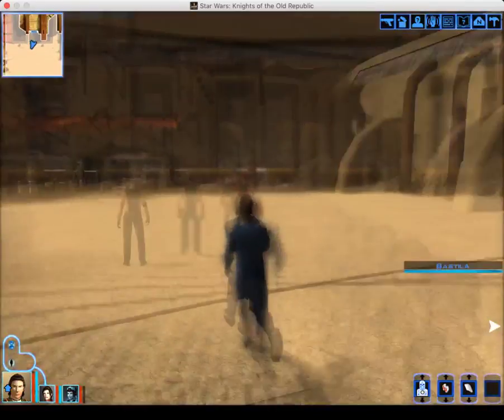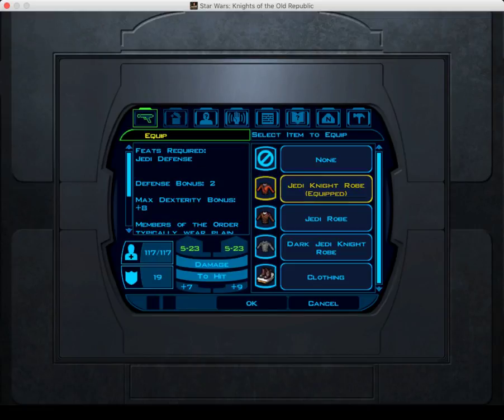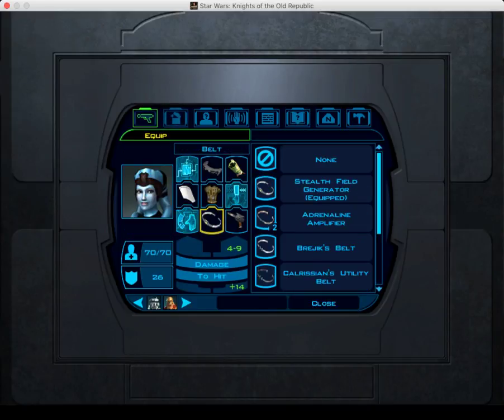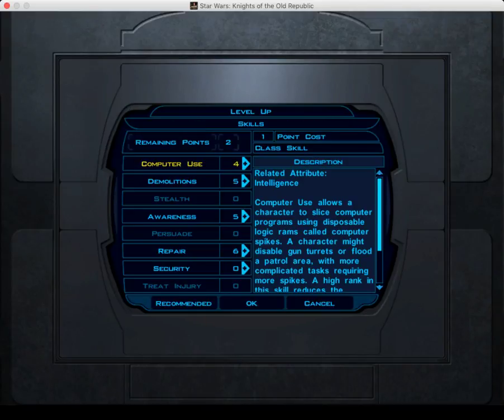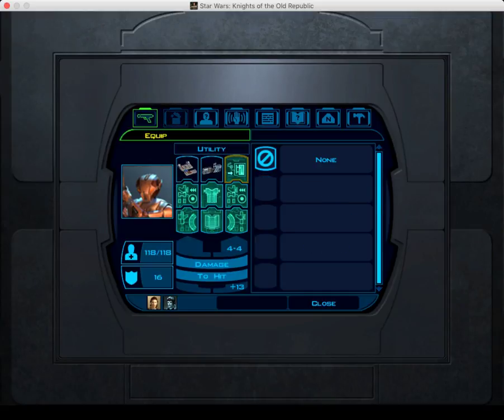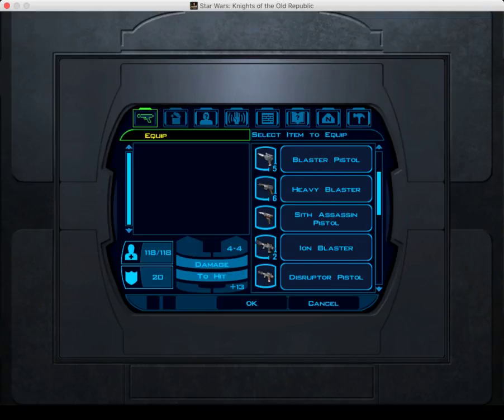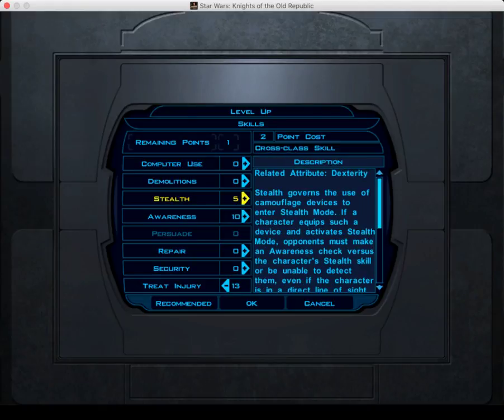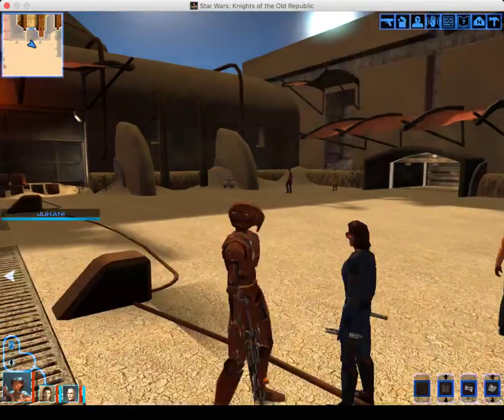UE plays Star Wars: Knights of the Old Republic (BLIND) Night 6 Supplemental (Part 3)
Picked up KOTOR and a couple other games for cheap, and friends wanted to watch me play it. Thus begins my first content creation that I cannot start and complete in the same day!